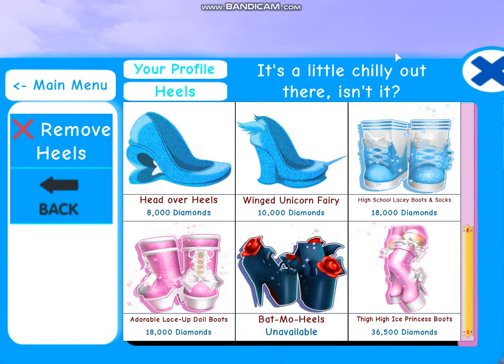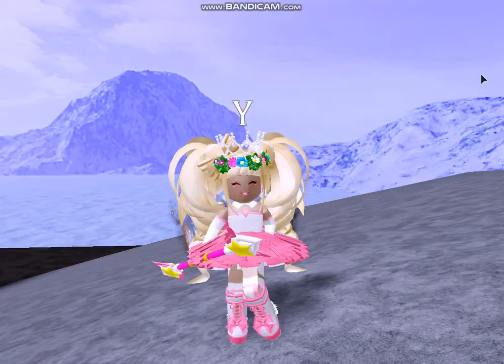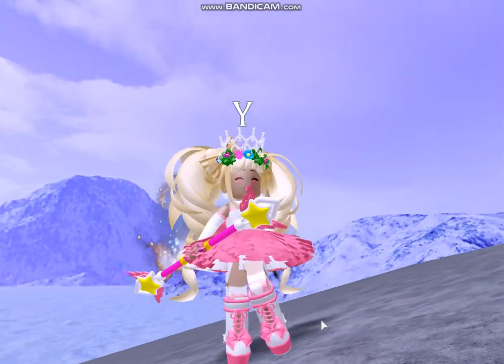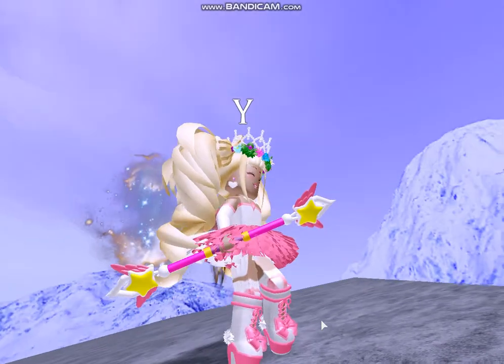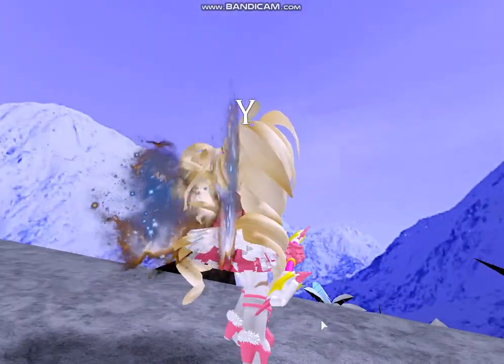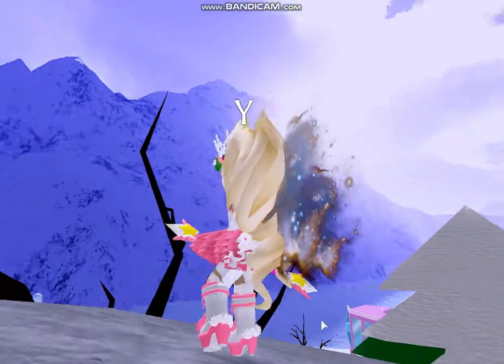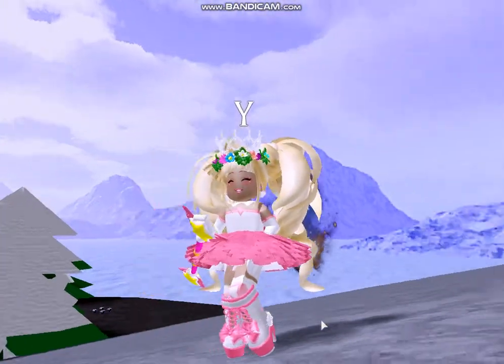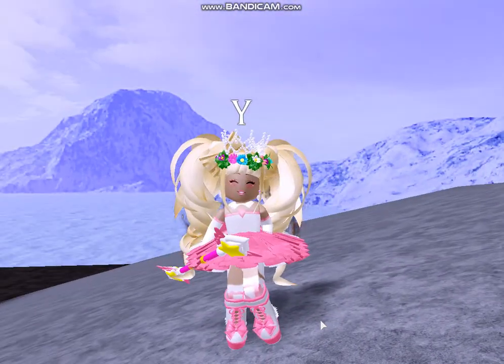Royale high Adorable lace up doll boots preview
Thanks very much if you watched the video.